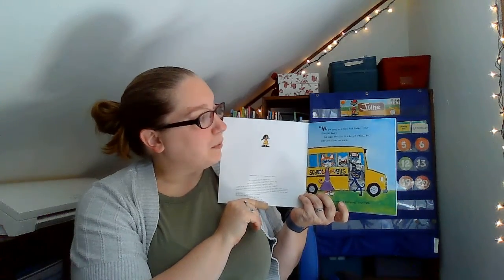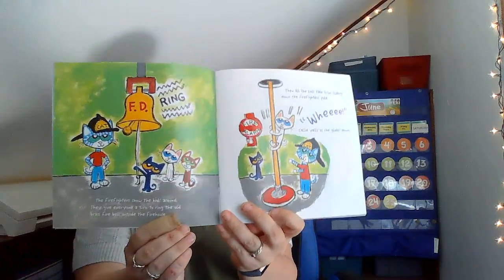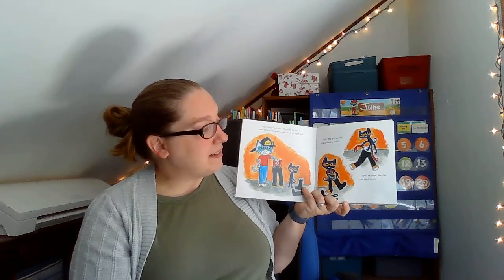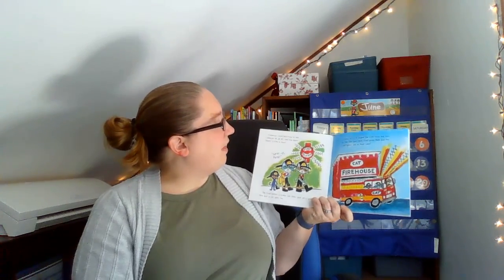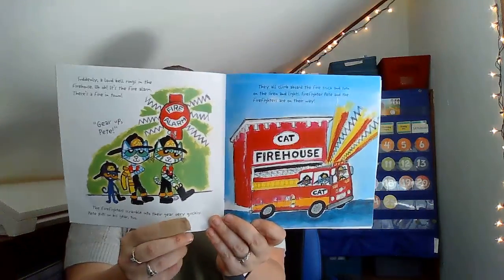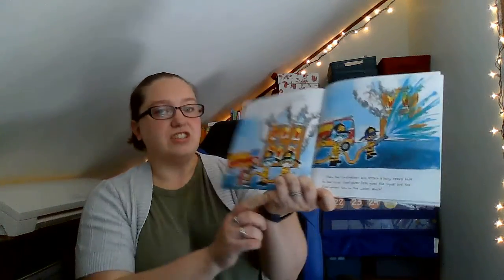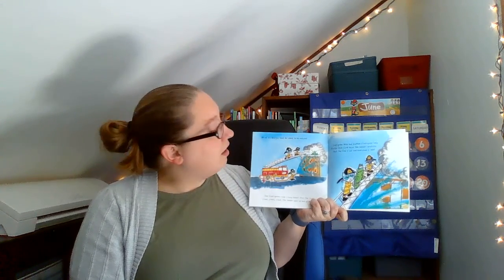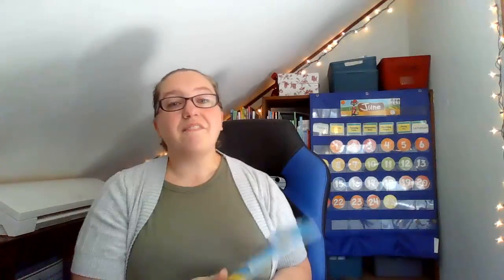Pete the Cat Firefighter Pete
A reading of "Pete the Cat Firefighter Pete" by James Dean